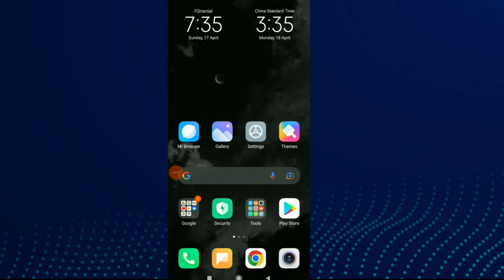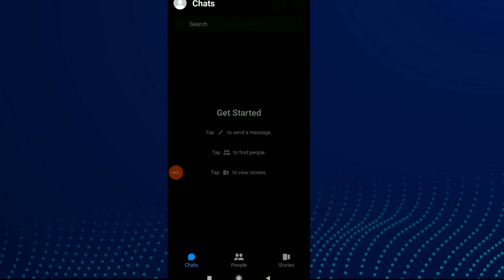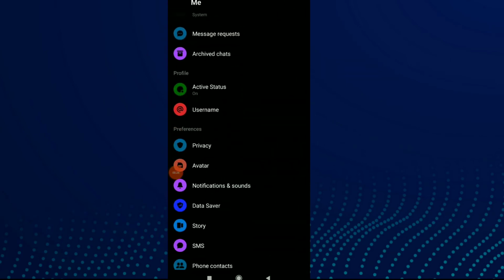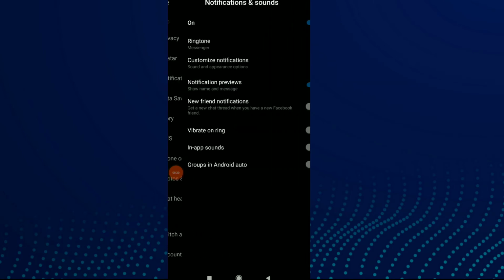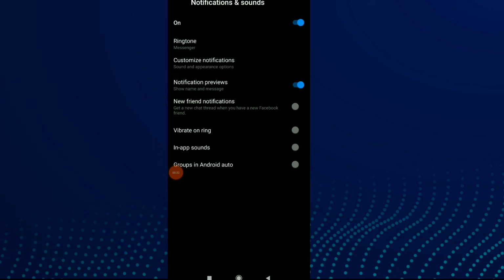How To Turn On/Off Groups In Android Auto On Messanger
My idols on YouTube:
Mike Vestil
Ali Abdaal
biaheza
Kevin David
Incognito Money
Sara Finance
Everyday Money
Channel Makers
Vidiq
SuperHumans Life